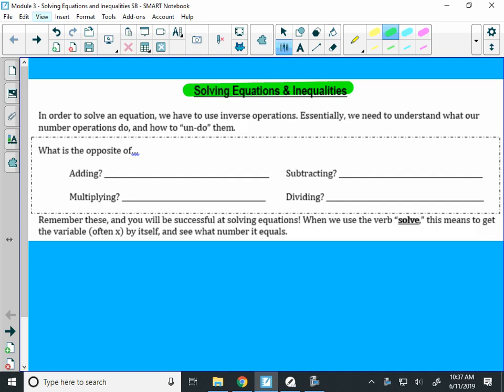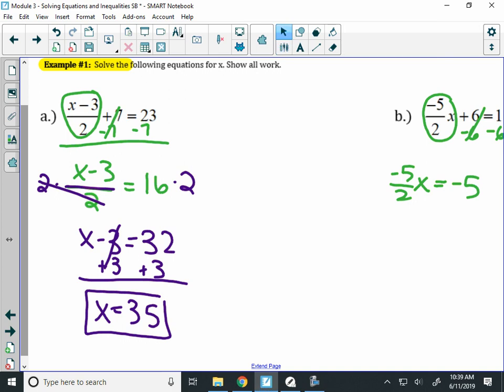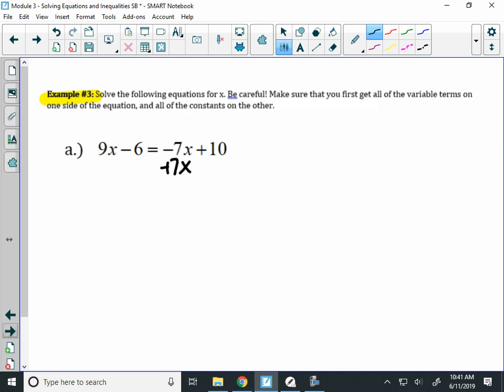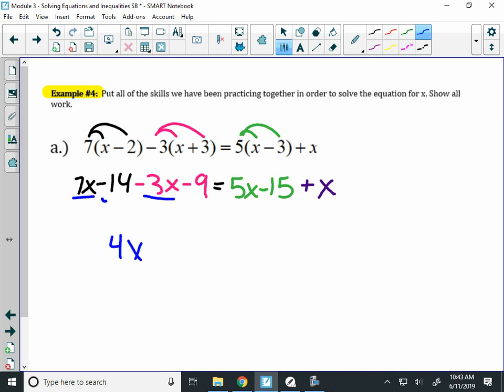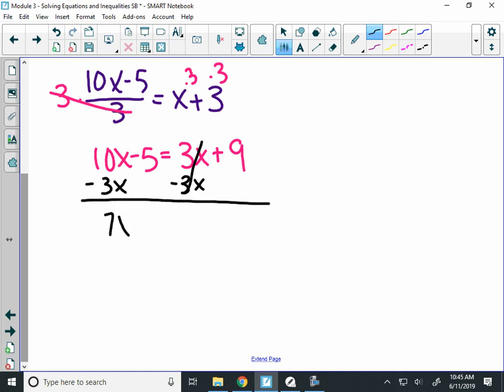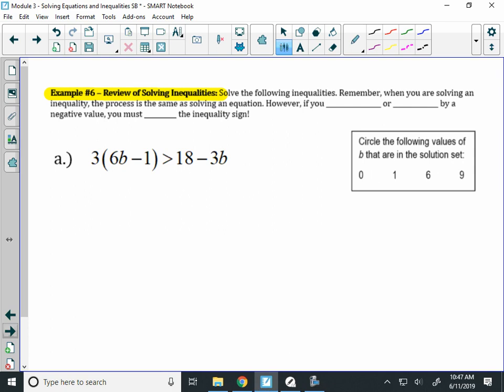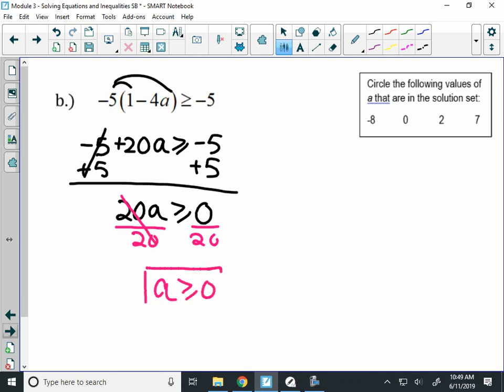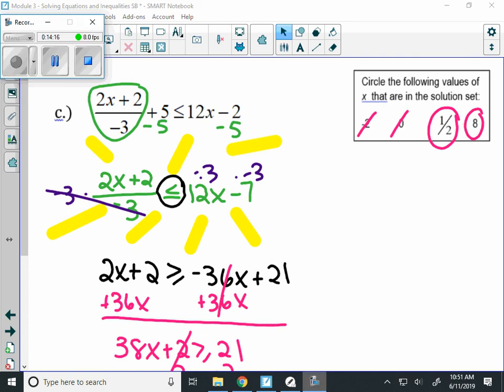Module 3 Solving Equations and Inequalities